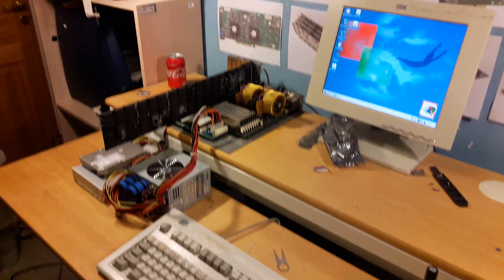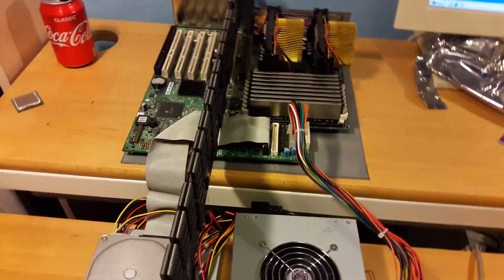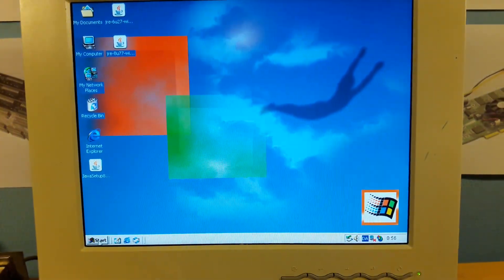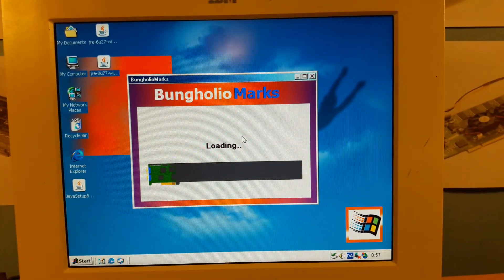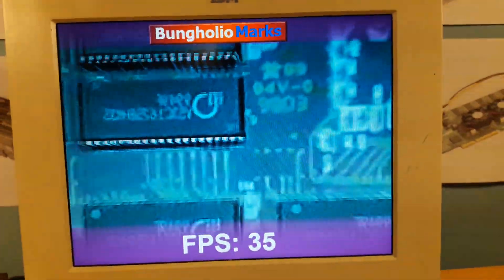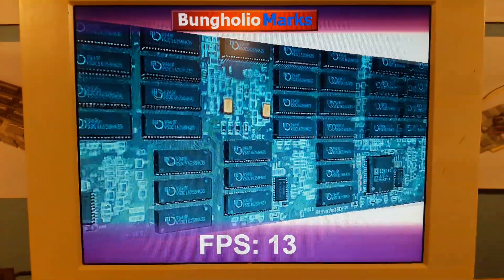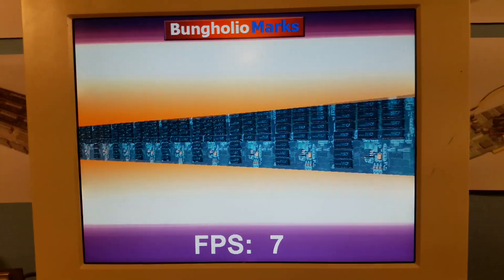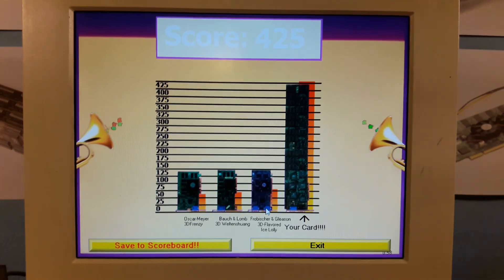Testing the BitchinFast 3D 2000!!!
This card made by VideoLoca, a subsidiary of Apple Computers. The card featured all the most popular 3D chipsets in some kind of scanline-interleave bouillabaisse, having combined 256Mb of VRAM.